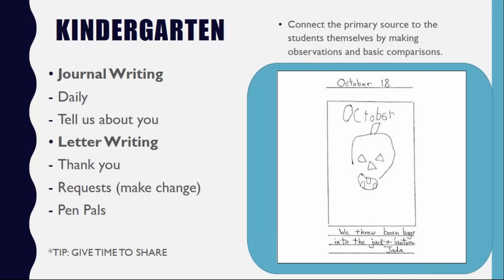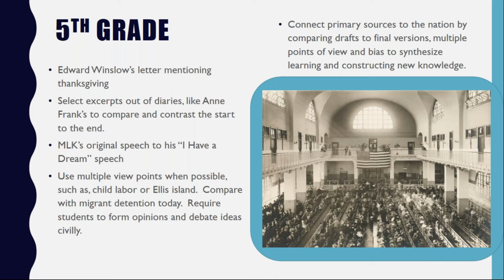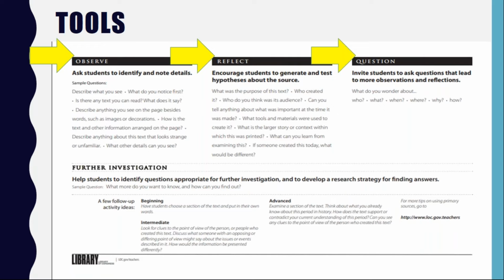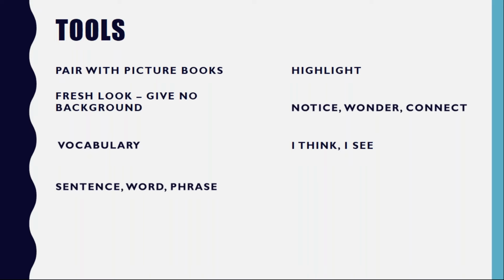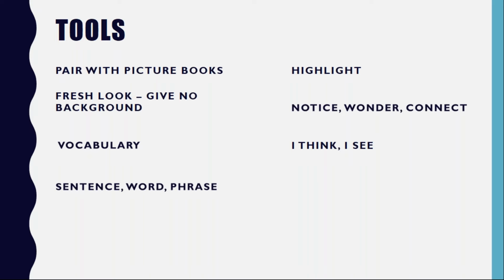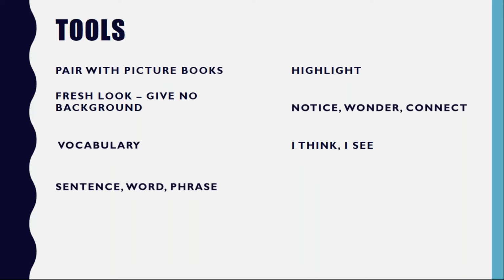Deciphering Personal Primary Sources Teaching Elementary Students Tools and Techniques to Analyze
There are many types of primary sources that elementary students may encounter in the social studies classroom. In this webinar, we will focus on teaching students to analyze personal records, including diaries and letters. (4/2/20)